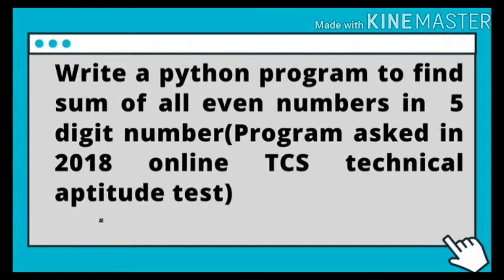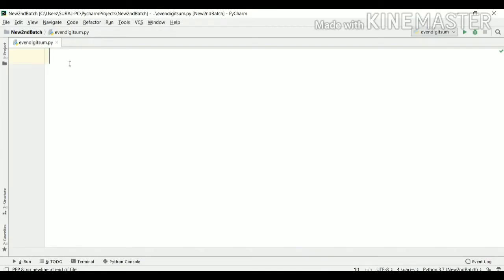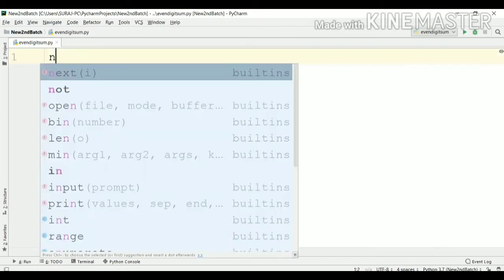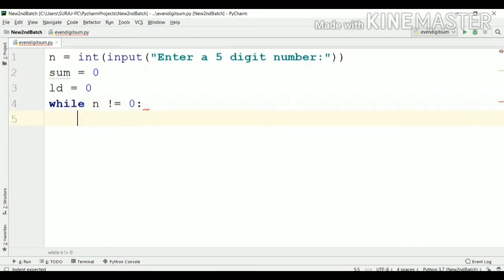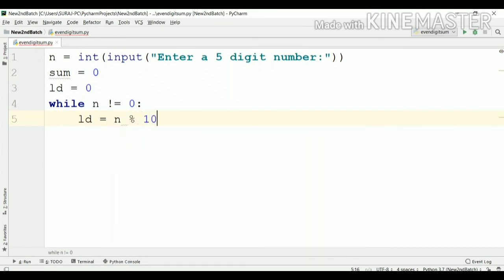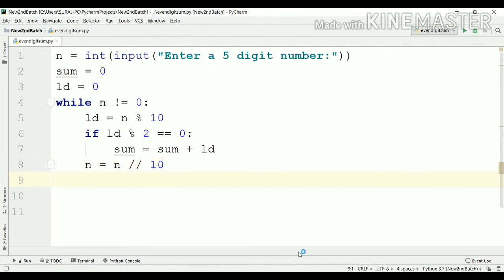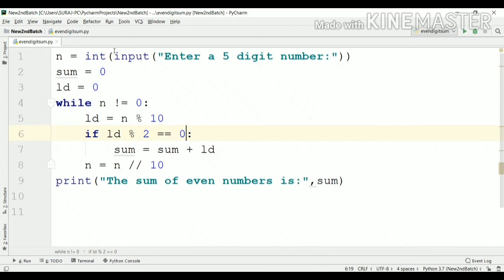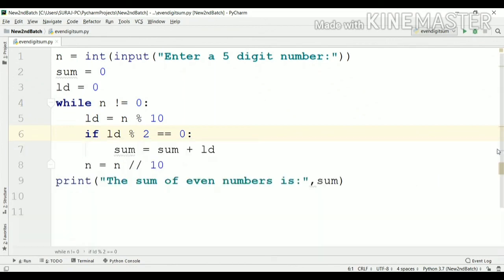Program to calculate sum of all even digits in a number | Sum of odd digits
In this video we will see a Python Program to calculate sum of all even digits in a given number.